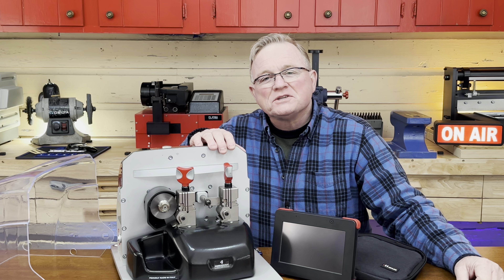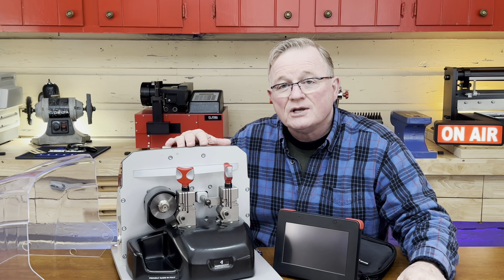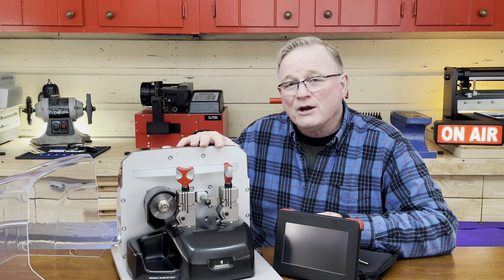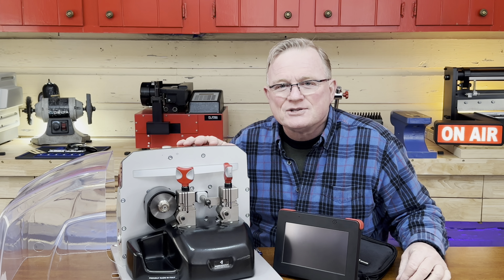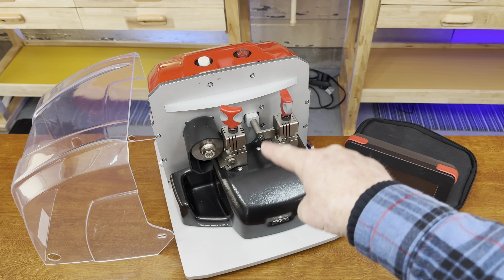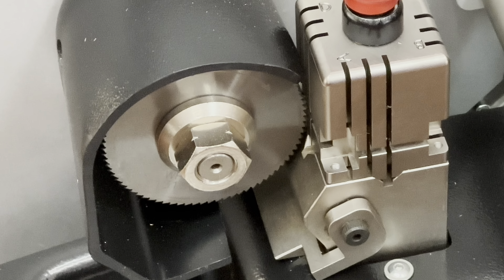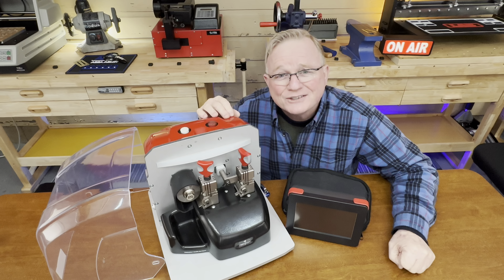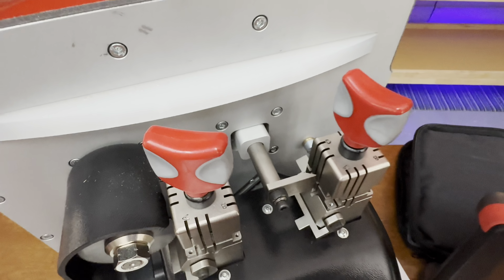Ninja Key Machine: DIY Upgrades for Maximum Efficiency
Lishi vs. Ninja Key Machine: Head-to-Head
The pros and cons of two popular lock picking tools are explored. A side-by-side comparison of the Lishi and Ninja Key machines will help viewers decide which tool is right for them.

Universal Rubber Lock Stands

100% USA Made Lock and Door tools

michaelwalk02-20

3 Locks 2-inch Long Shackle Picks Padlock Lock Set with Keys Outdoor Solid Brass Keyed Waterproof Picking

Use this link for exceptional lock:

If you want a great self adhesive door sweep here it is:

10 Pcs Hook Set SAN Automotive Precision Hook

Original Key Cutter Tool Stainless Steel Cutting Pliers

Door safety device by Brinks: